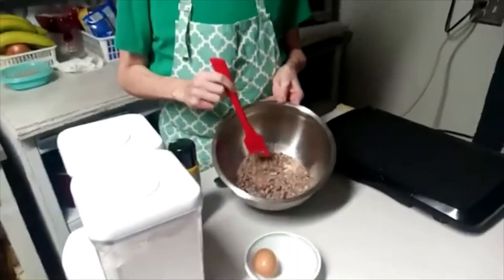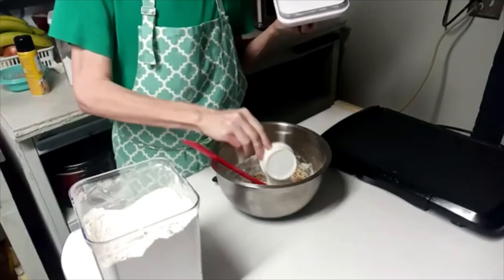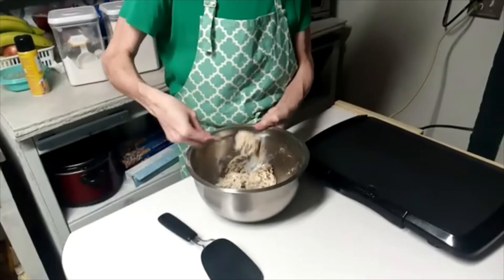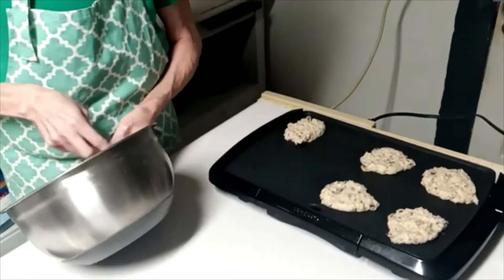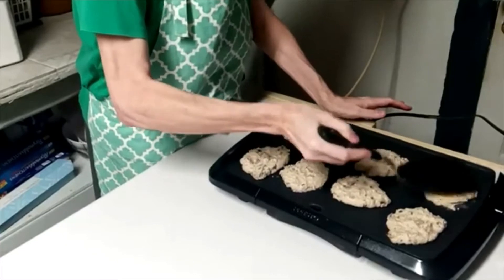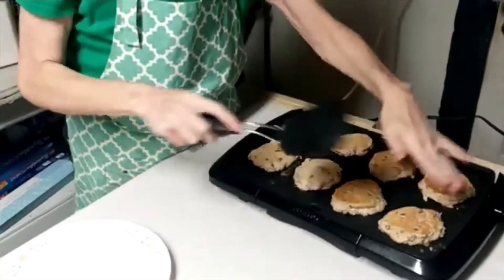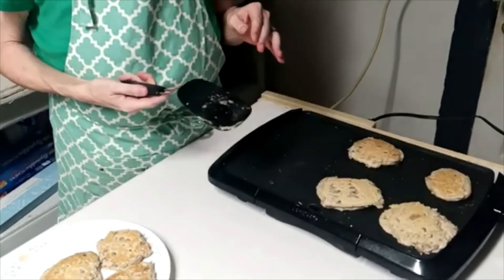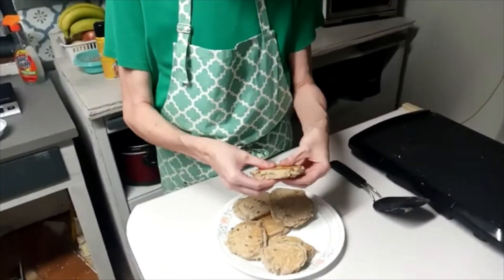Black Eye Pea Cakes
A great use of leftover peas, pintos or other bean.
Thanks to my cousin Amanda for the idea for this dish.

@frazier529 HGP artwork